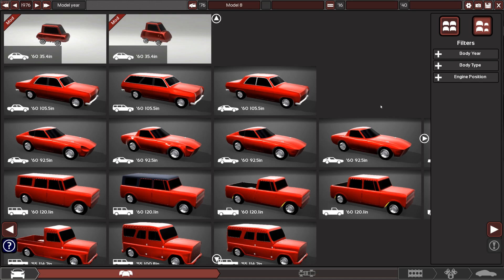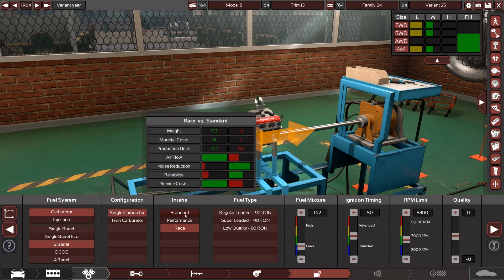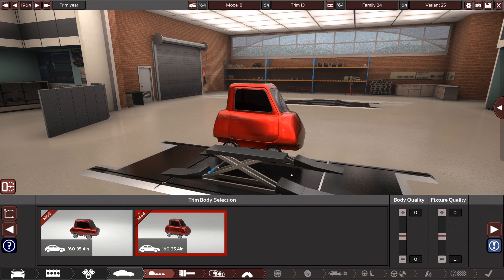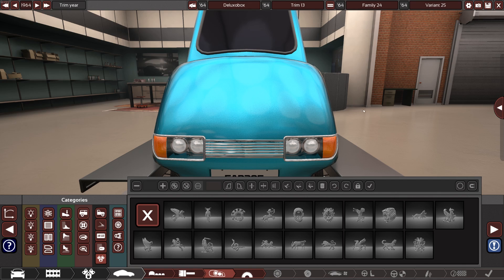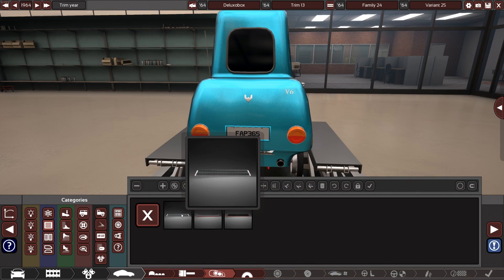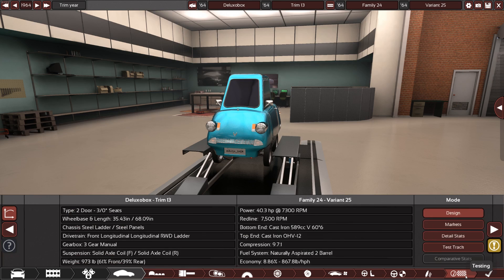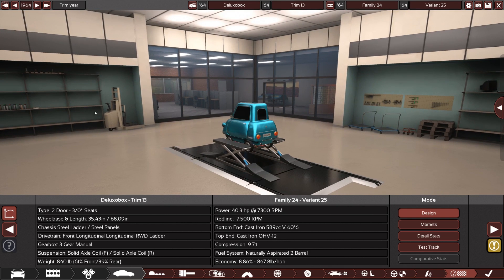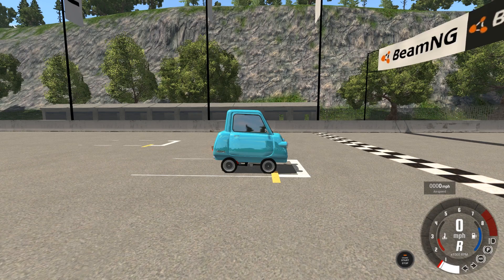Biggest Possible Engine in a Peel P50 | Automation / BeamNG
Today, in Automation and BeamNG, we build and test a Peel P50 clone with the biggest engine that can fit; a .6 liter V6. The result? The Deluxobox.

NOTE: The creator of the mod reached out to me about the crash caused by the other body type and we deduced that the crash was caused by a file issue on my part.